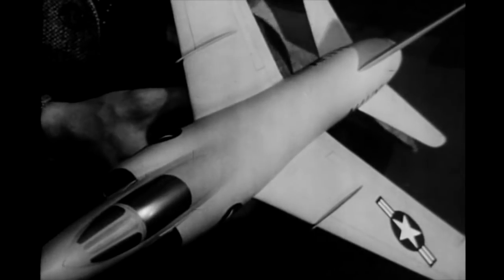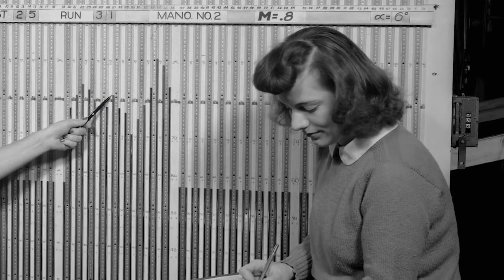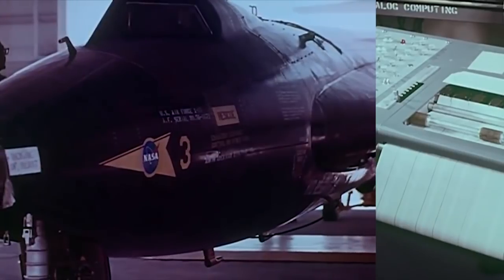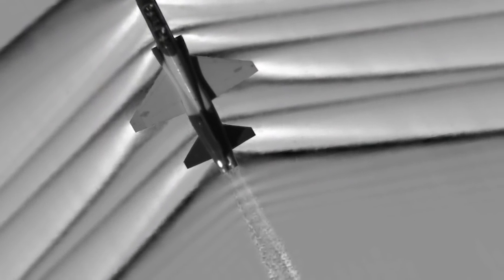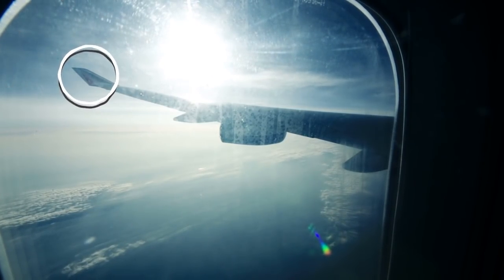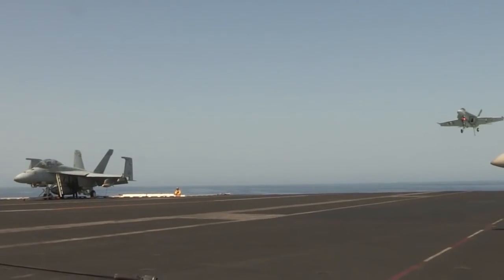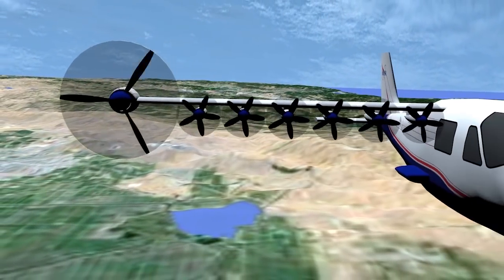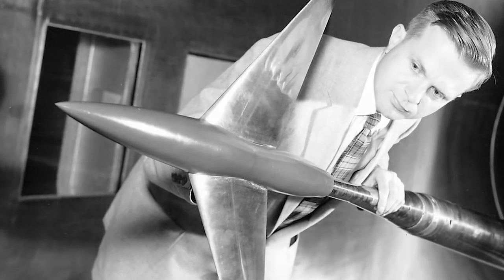NASA 60th: The Leading Edge of Flight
Aeronautics is our tradition. For 60 years, we have advanced aeronautics, developed new technologies and researched aerodynamics. Our advancements have transformed the way you fly. We will continue to revolutionize flight.
Congress passed the National Aeronautics and Space Act, on July 16 and President Eisenhower signed it into law on July 29, 1958. 1, 1958. Our history tells a story of exploration, innovation and discoveries. The next 60 years, that story continues.

This video is available for download from NASA's Image and Video Library